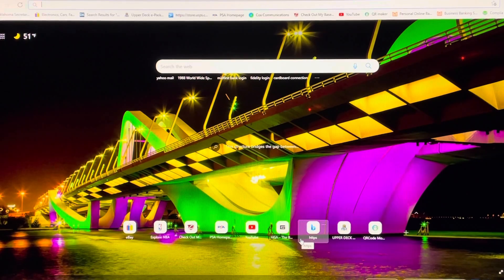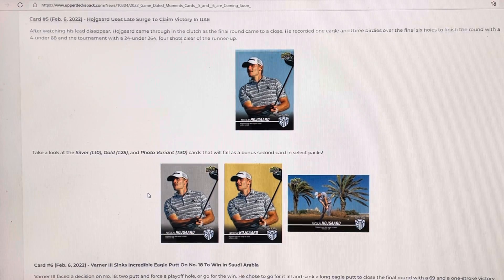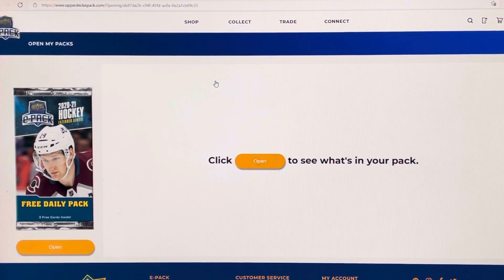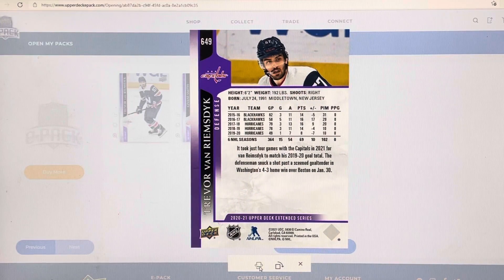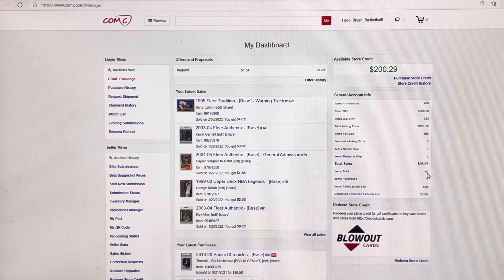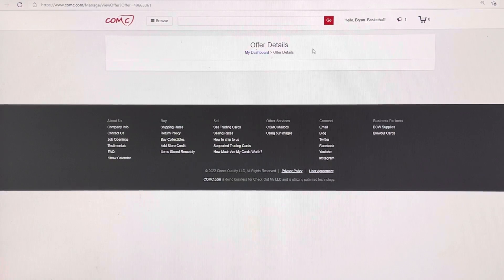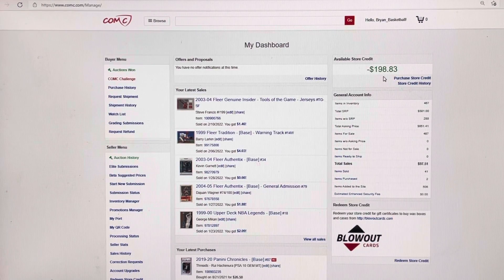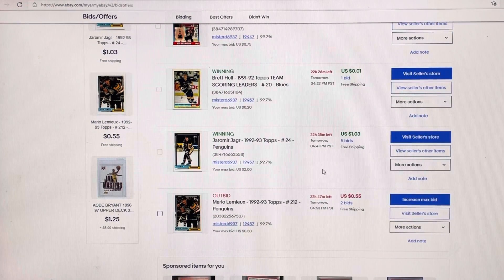COMC Sell, Stevie Franchise 👍🔥 Upper Deck eCards/ eBay snippin 2/10/22 VLOG 588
Thanks again for coming along for the ride! 👍🏀❤️
One year on 2/18 bout to turn 1 year!! What should I do to celebrate? Rip Some Packs? Open A box and give away some cards?
MY UPPER DECK PROFILE IS
Bryan Basketball

BryanBasketballs